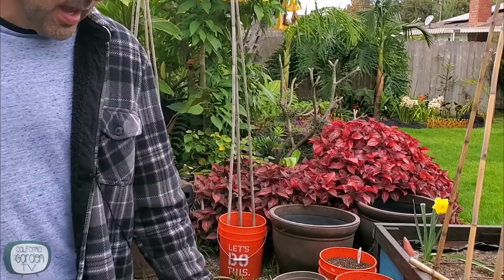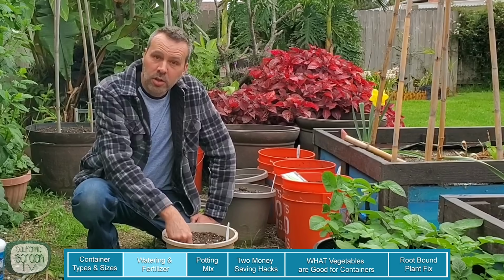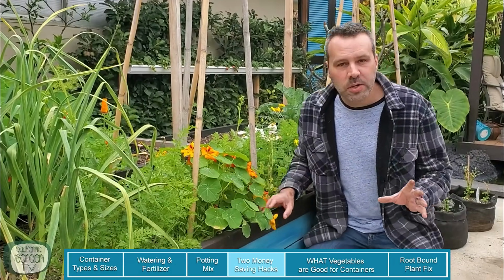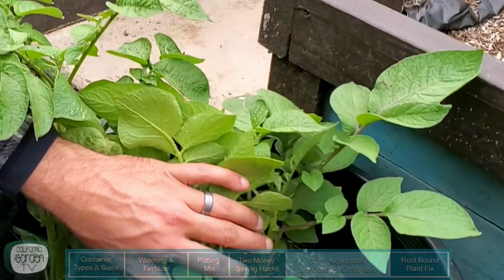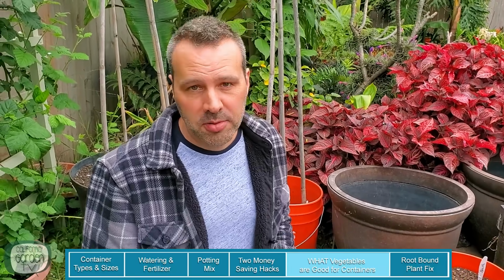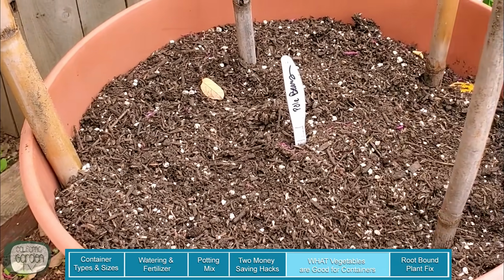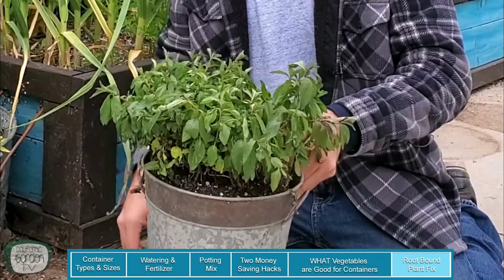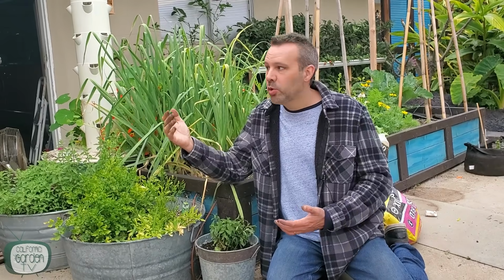How to Grow Vegetables in Containers // Container Gardening // Self Sufficient Sunday!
This complete container gardening video can help you become more self sufficient even with a small property or bad soil... even gardening on a patio. We will cover size and type of containers and pots, watering your vegetables in containers, fertilizing, how to plant vegetables in containers, money saving hacks for compost and potting mix and dividing root bound plants. How to grow tomatoes in containers is covered as well as how to grow potatoes in containers, corn in containers and much more!

Neptune's Harvest Fish & Kelp Fertilizer

Is your plastic food safe??